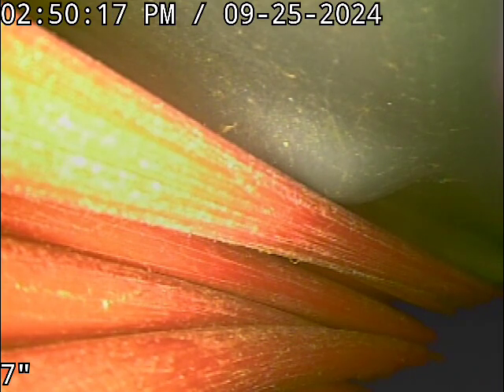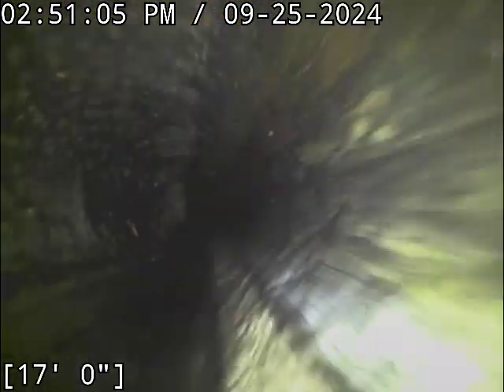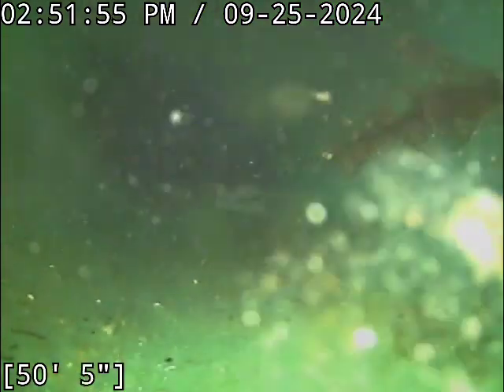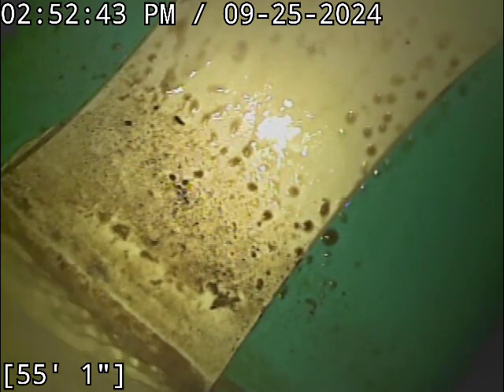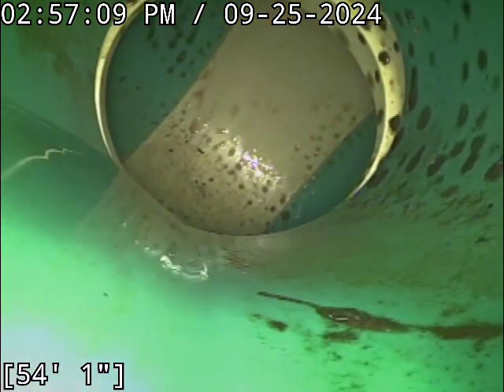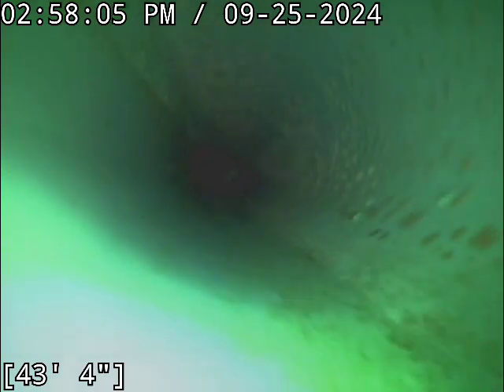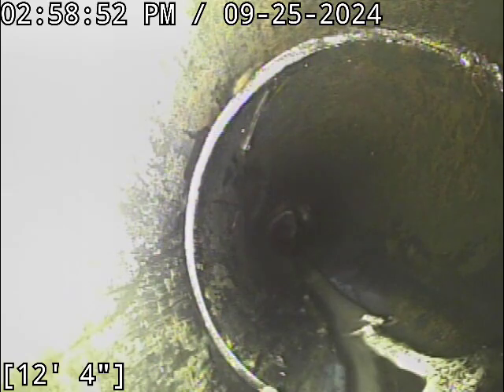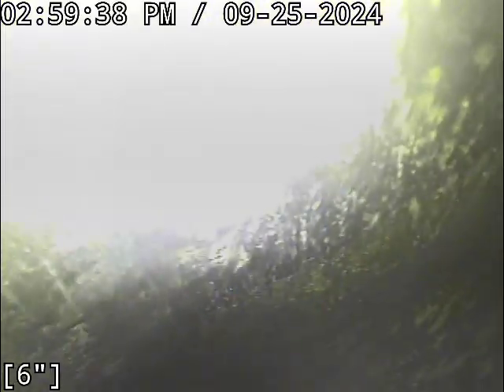September 25, 2024